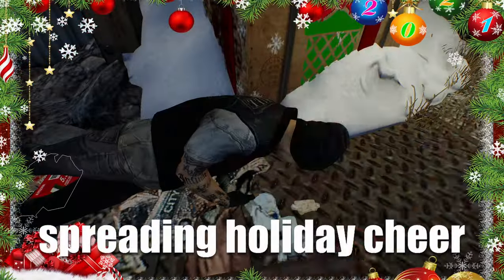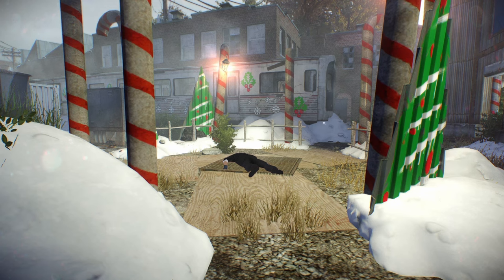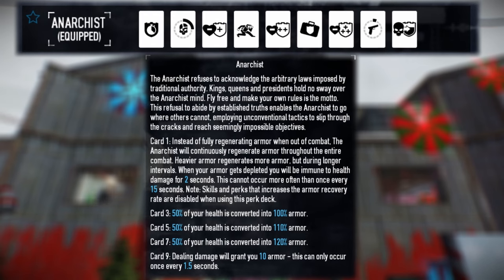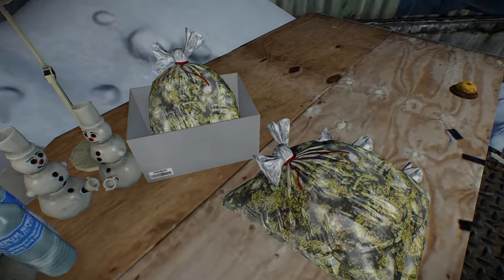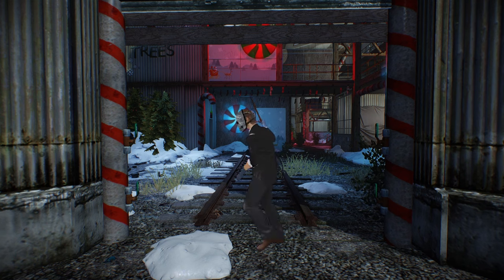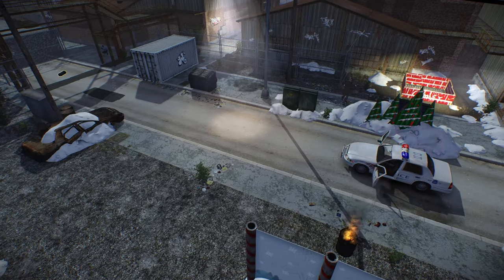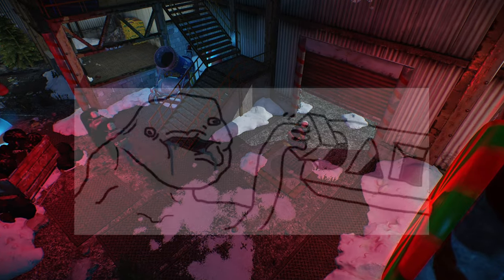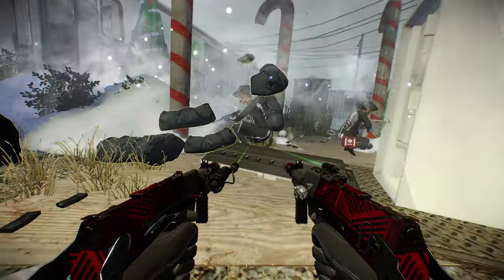How to do Santa's Workshop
*AGRESSIVE SNIFFING*

Merry Christmas